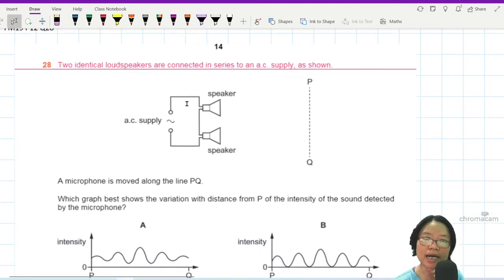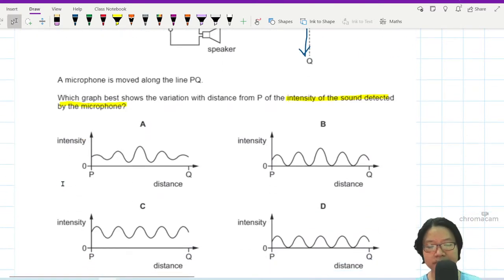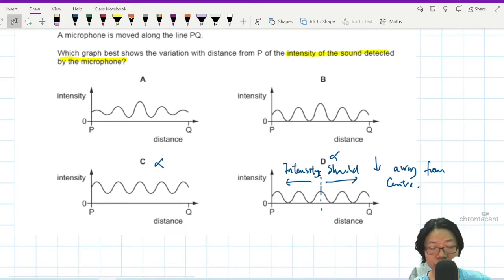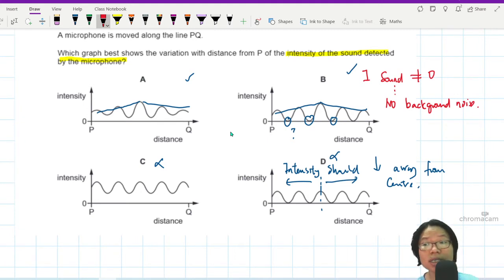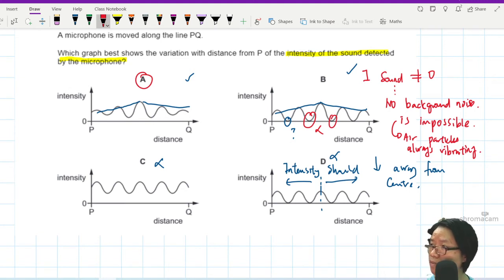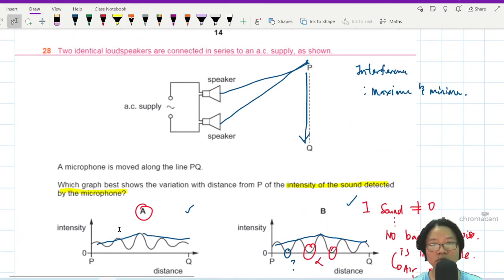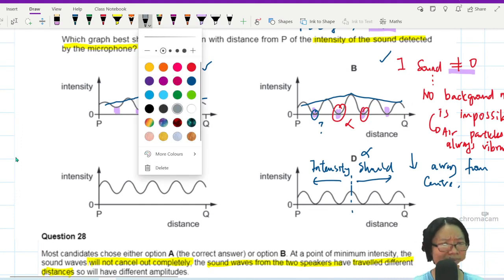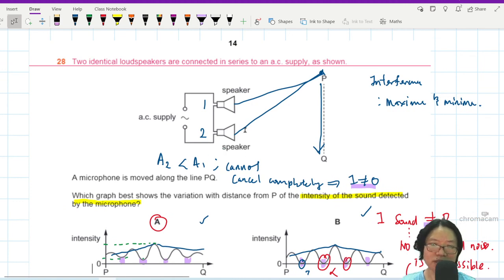FM19 P12 Q28 Sound Interference Intensity Graph | Feb/March 2019 | Cambridge A Level 9702 Physics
9702/12/F/M/19: Two identical loudspeakers are connected in series to an a.c. supply, as shown. A microphone is moved along the line PQ. Which graph best shows the variation with distance from P of the intensity of the sound detected by the microphone?

9702_m19_qp12